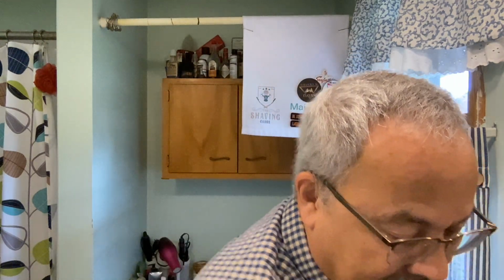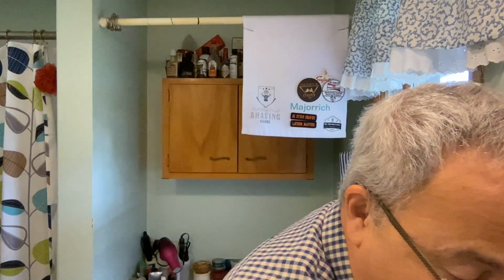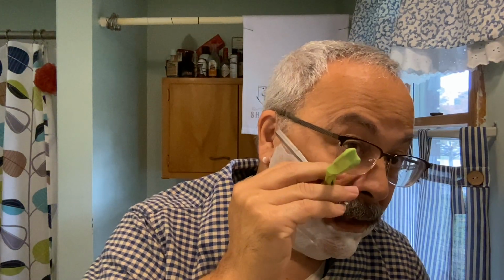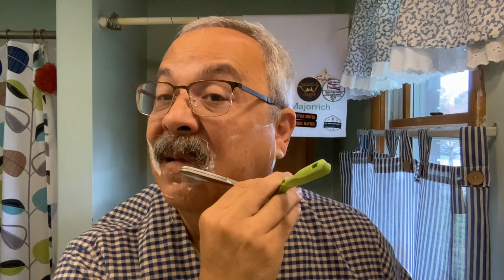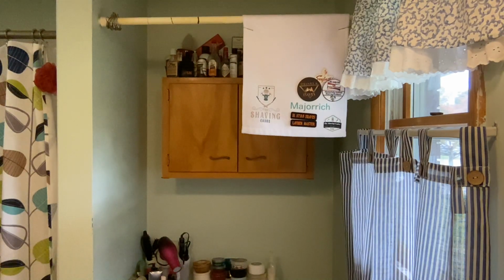Shave of the Day: Spider’s Own Clown Puke Blend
Made from a number of good soaps, mixing them creates a GREAT soap.